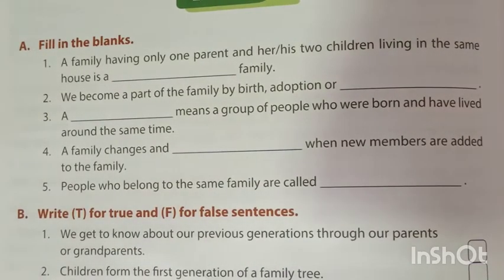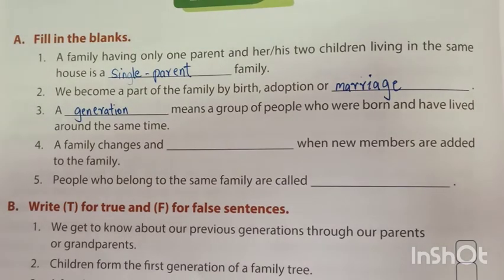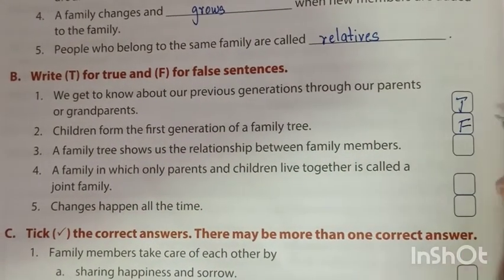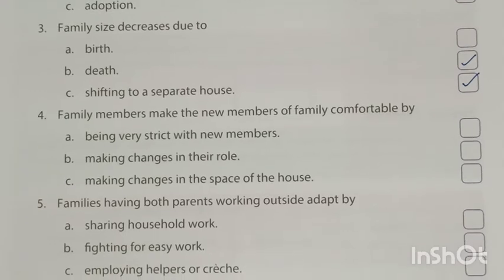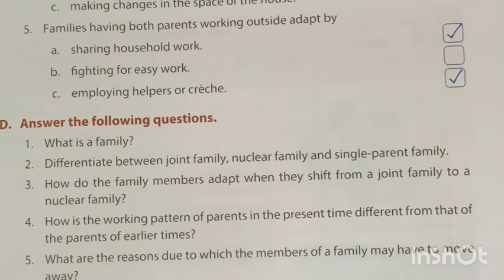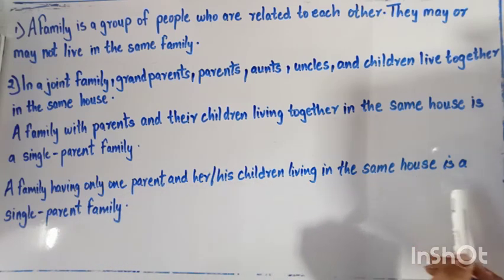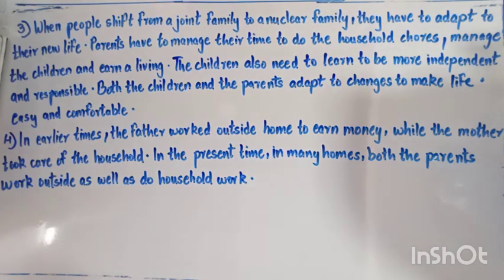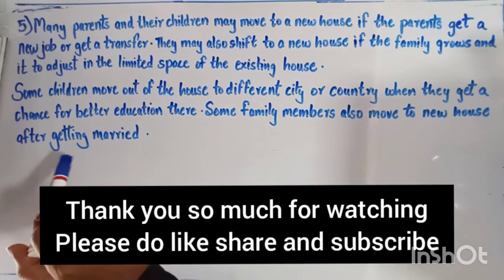Class-3 Sub-Social Studies Chapter-1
Chapter 1 Family Trends (Writing)